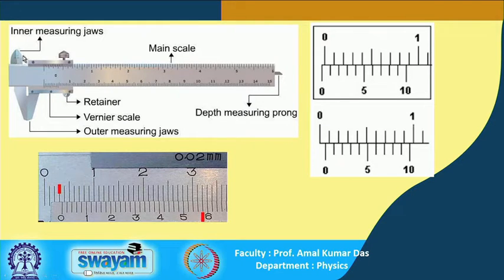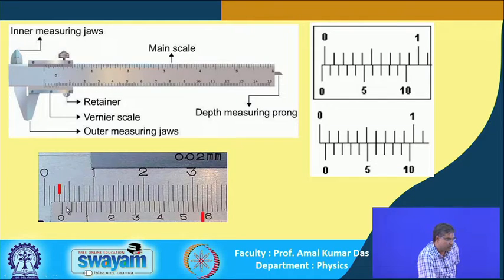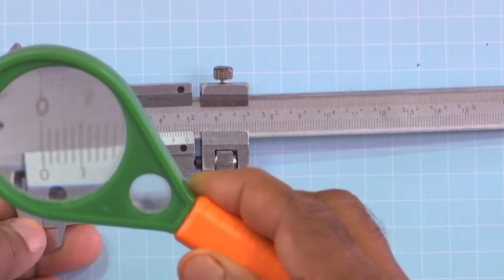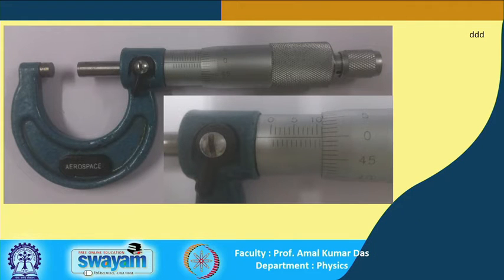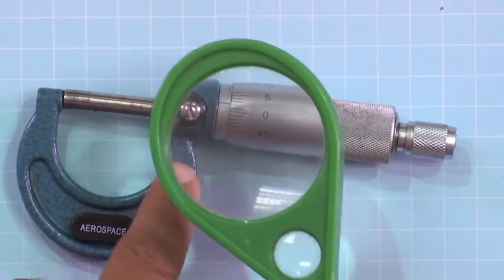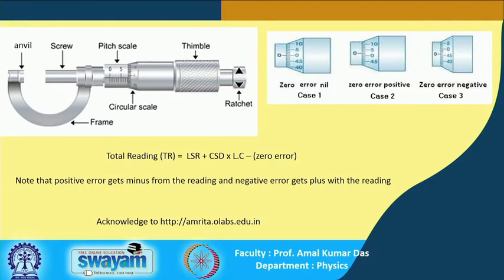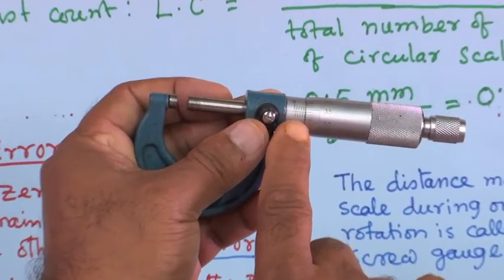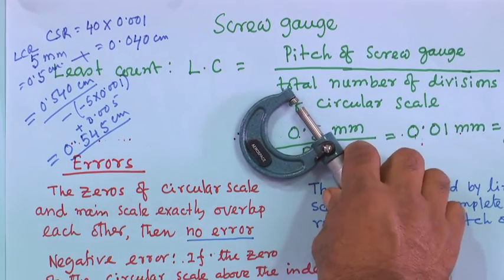Lecture 04: Basic tools and apparatus (Contd.)